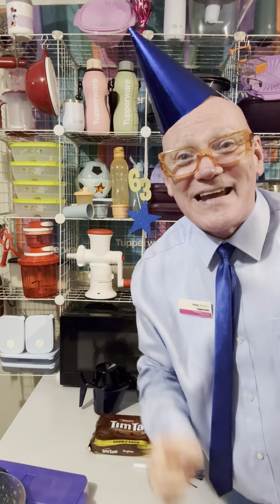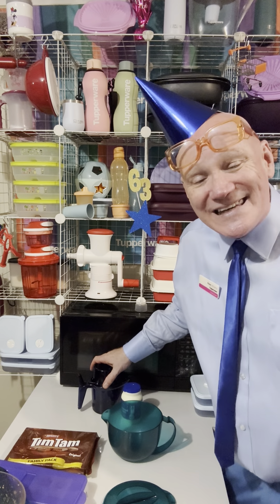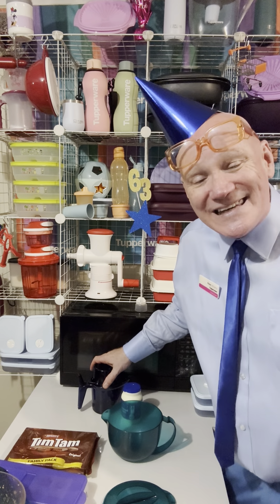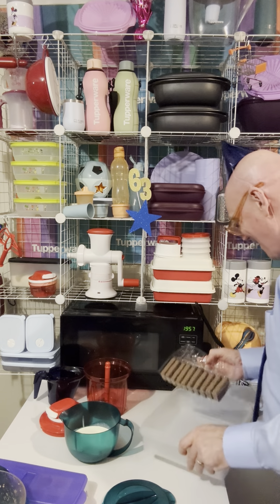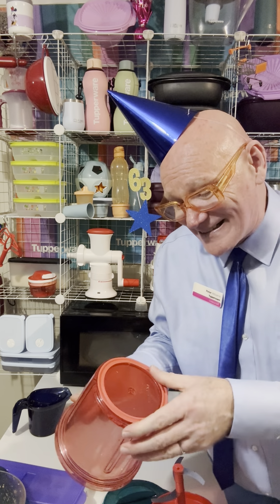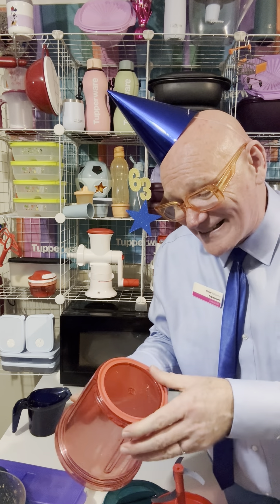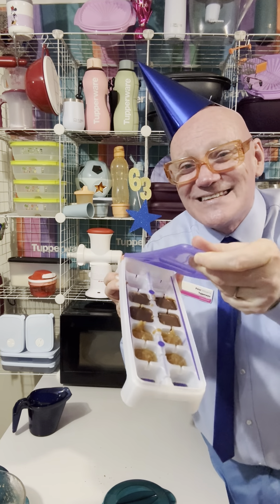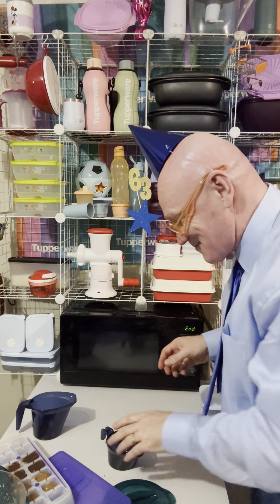Tim Tam Spread or Tim Tam Dip using the Tupperware Micro Cook Pitcher and Spatula